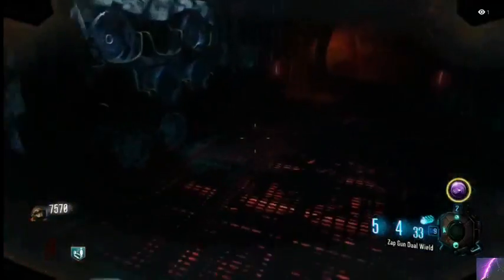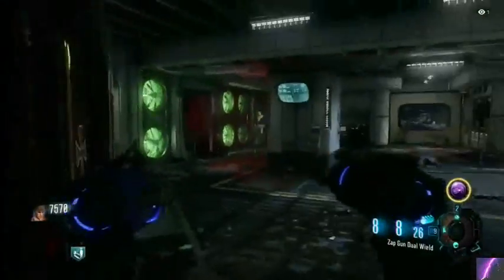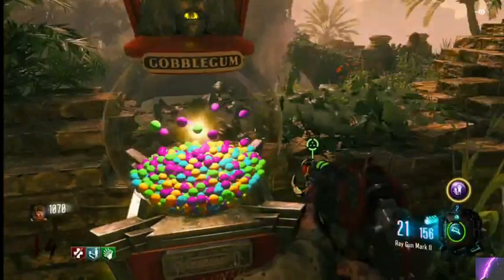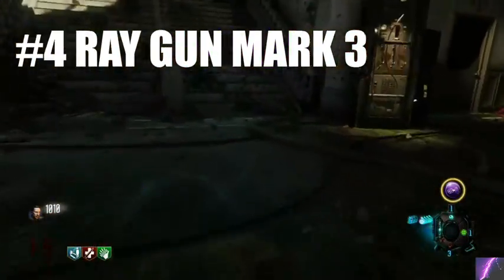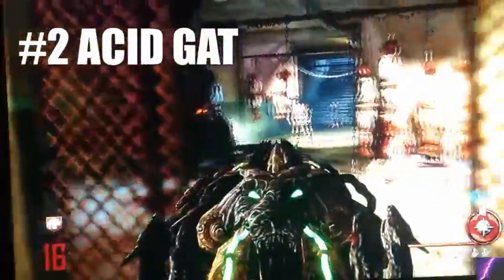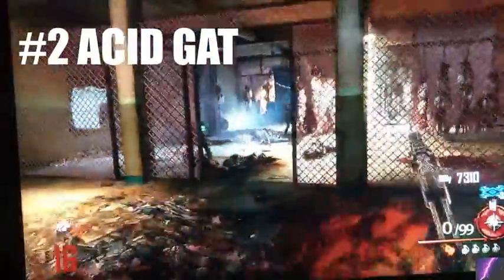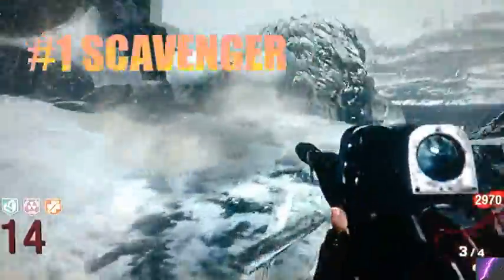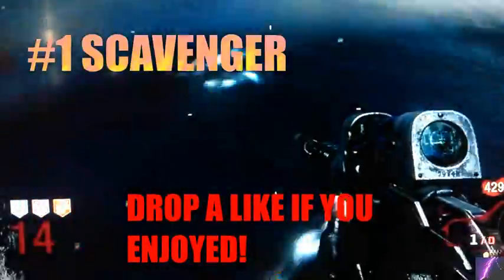Top 5 COOL and FUN Wonder Weapons!!! BO3 BO2 BO1 WAW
Hello! Today, I have another Top 5 video! Today will be about wonder weapons that aren't the best, but are fun to use.

I didn't get 50 subs by Labor Day 2017 so I won't be doing a face reveal yet.

Tell me your top 5 fun wonder weapons in the comments below!